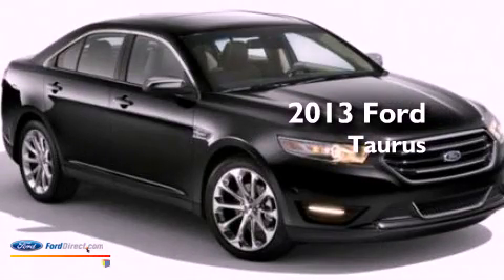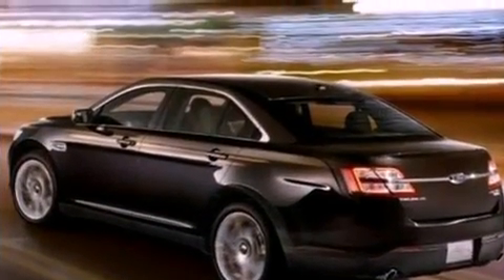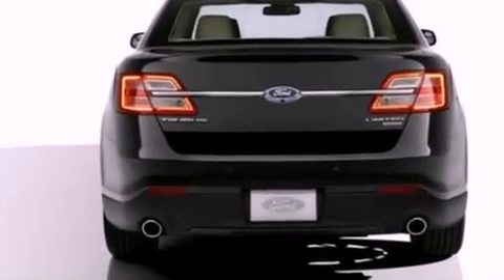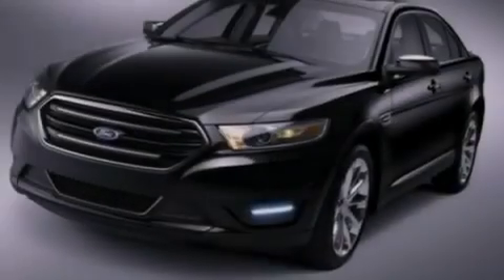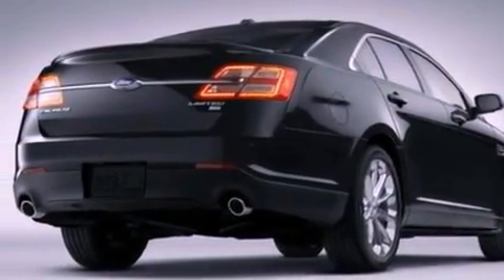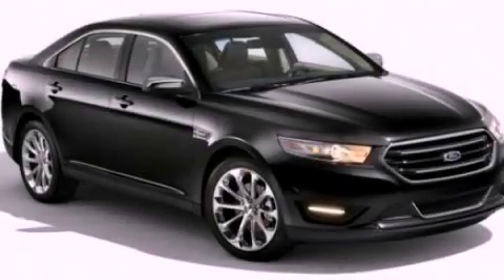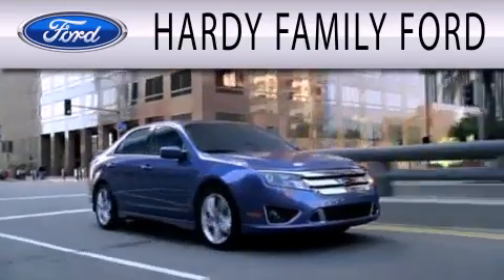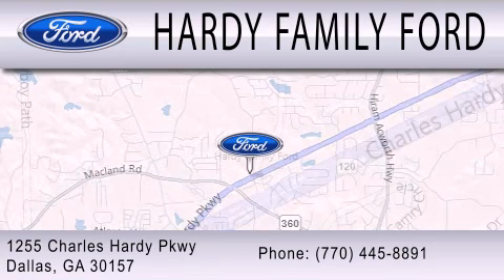2013 FORD TAURUS Dallas GA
Year : 2013
 Make : FORD
 Model : TAURUS
 Engine : 3.5L V6 24V MPFI DOHC FLEXIBLE FUEL
 Trans . : 6-SPEED AUTOMATIC
 Exterior : WHITE
 Miles : 10
 Interior : DUNE
 Stock : 148730